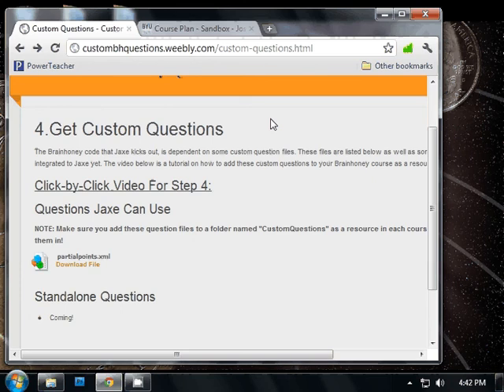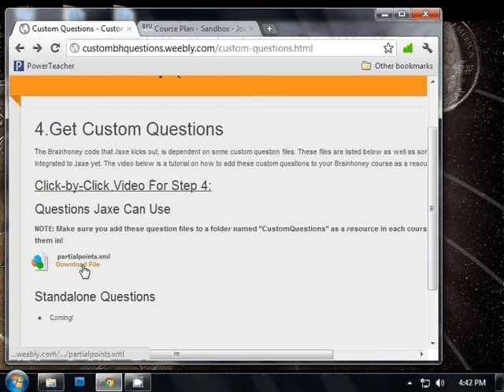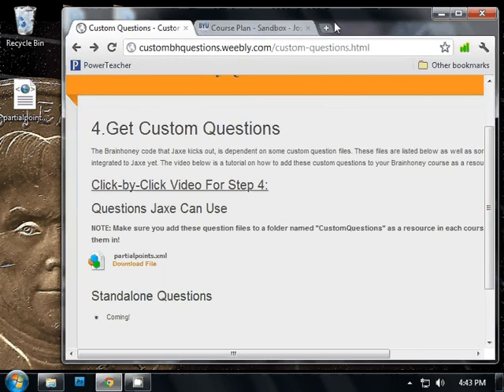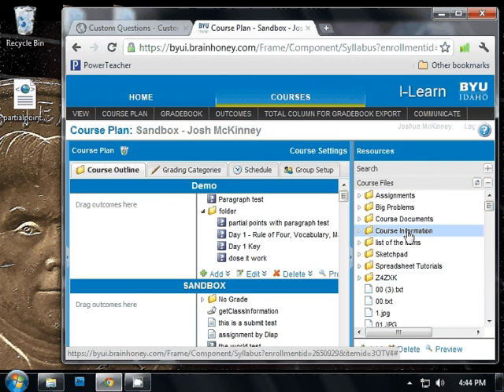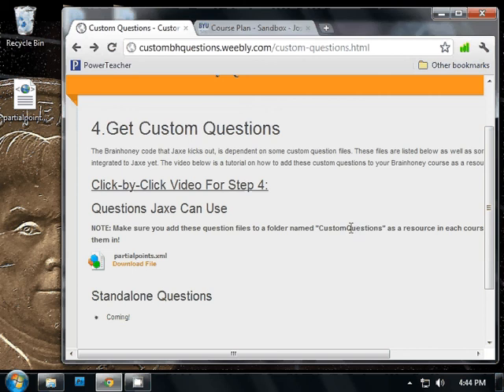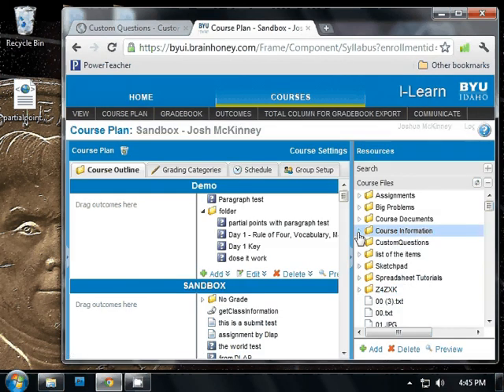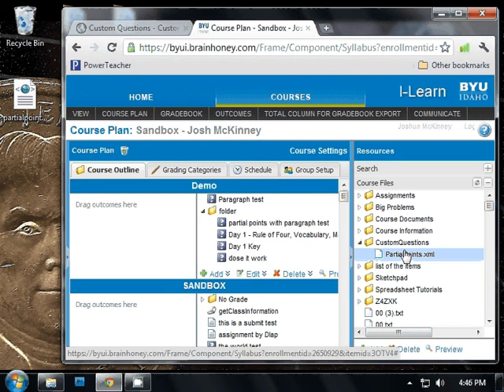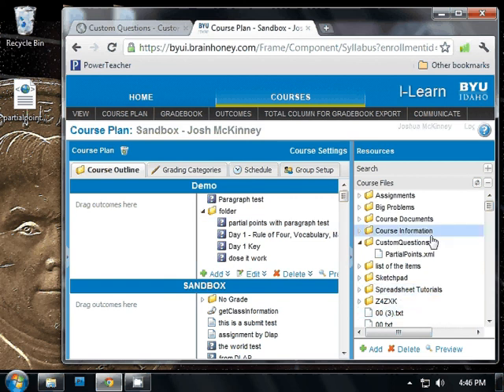How to Add Files to Your Course in Brainhoney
The video for how to add files to your course in Brainhoney. This will tell Brainhoney how to render the key questions, or any or custom questions we have in the future.